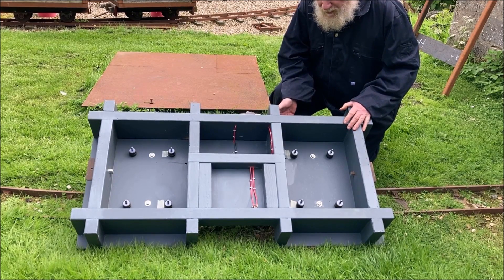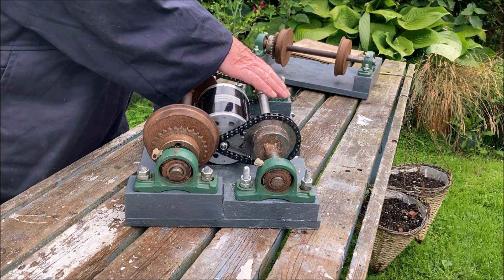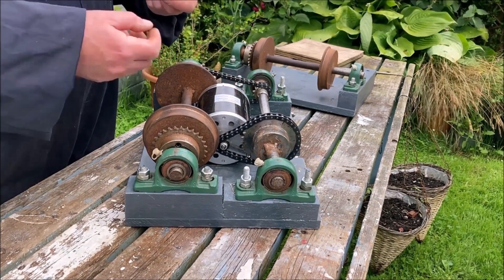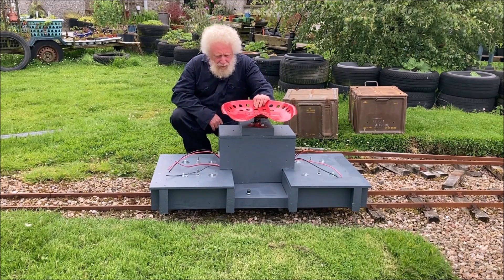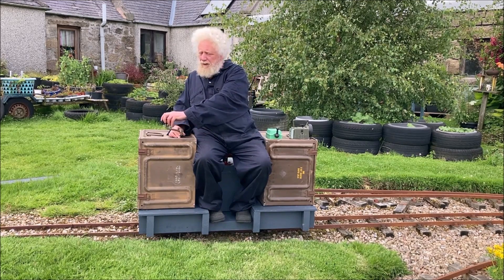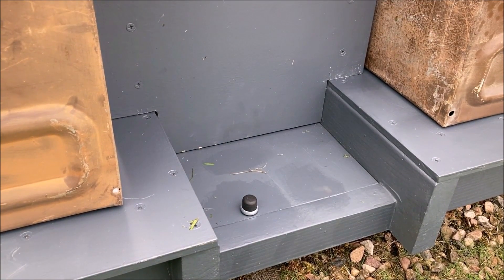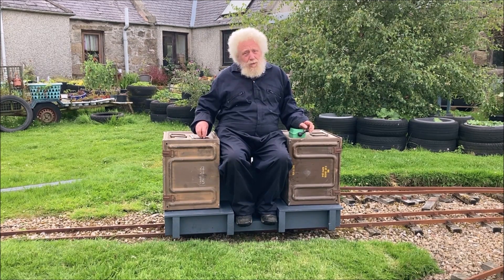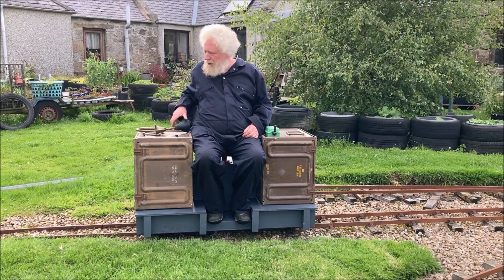KLR 'Minx' Build - a simple 7 1/4 inch gauge battery electric locomotive for our garden railway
My first attempt at a descriptive video, so please excuse all the technical faults with the filming. I think my skills improve and the presentation gets better toward the end of the video!
I forgot to mention in the video that this locomotive was built using some parts from my earlier 'Imp' locomotive and the layout of the drive and controls is based on a locomotive design by Colin Edmondson also coincidentally called 'Imp'.
If you want to find out more about his designs and the components used to build this locomotive there is a Facebook group called the 'Scamp Locomotive Group' aimed primarily at those who own or are interested in his Scamp locomotives, but also for those interested in his other designs. I made use of several of the Scamp Locomotive Group files which can be found including the Imp Build Instructions which contain a lot of useful information.
Those of you old enough to be familiar with the old Hillman range of cars will have possibly realised why I decided to name this locomotive 'Minx'. Hillman had models named 'Imp' and 'Minx', so I thought it appropriate for the reborn version of my 'Imp' (which also owes much to Colin Edmondson's Imp design) to be called 'Minx'.